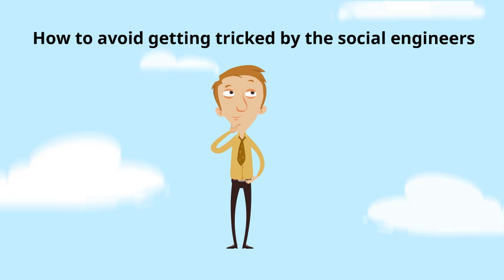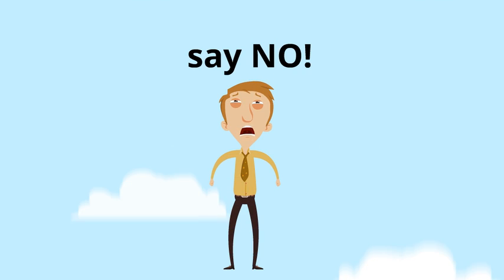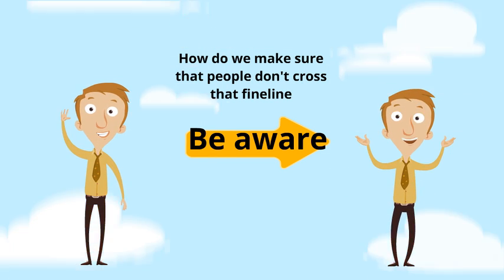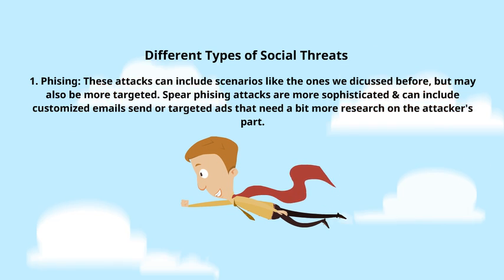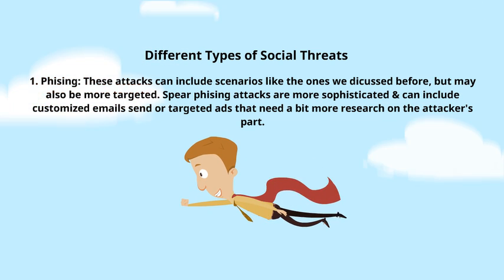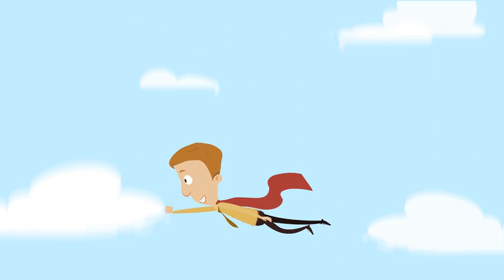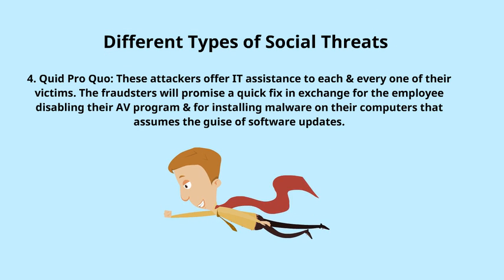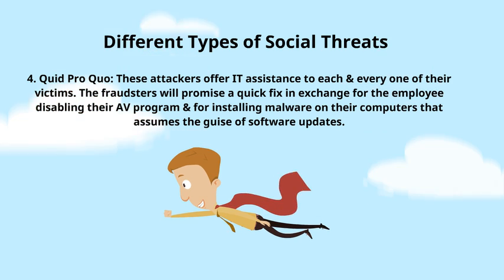IT Security Management Video 2nd copy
Animated Video created using Animaker I'm doing it for my IT Security Management Case Study Assignment